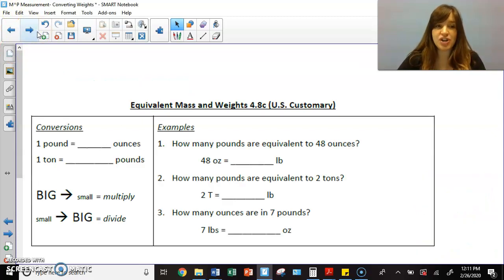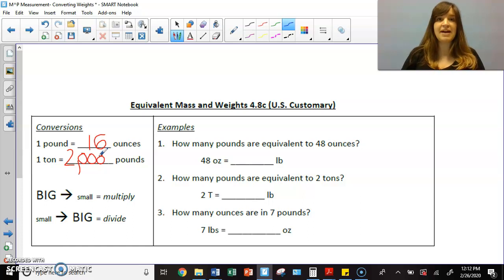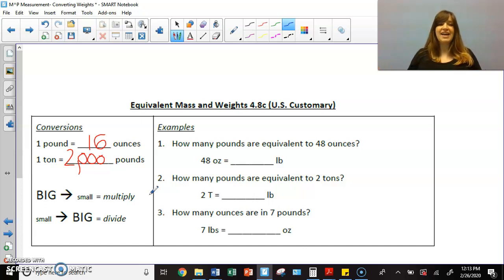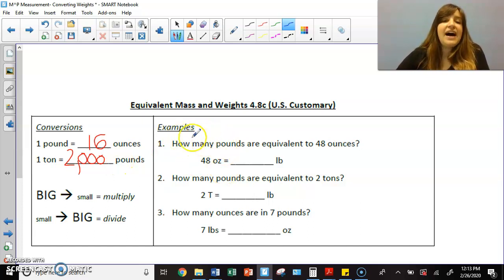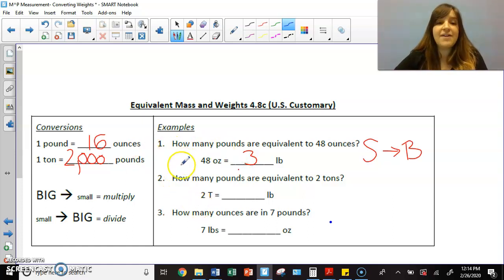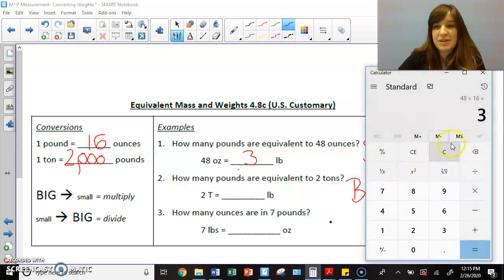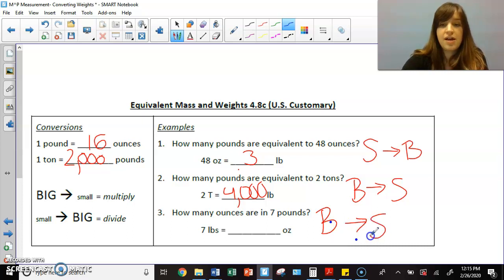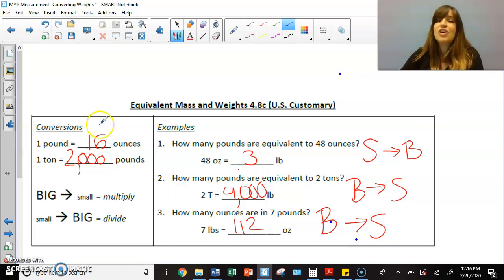Measurement- Converting Weights